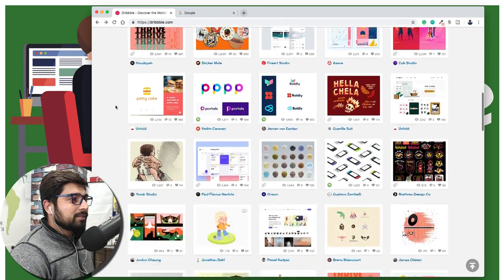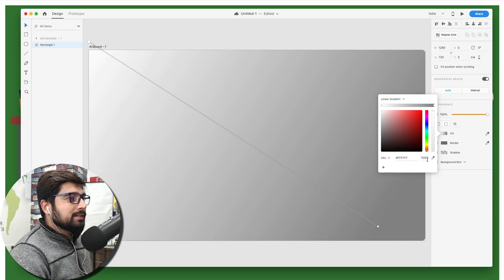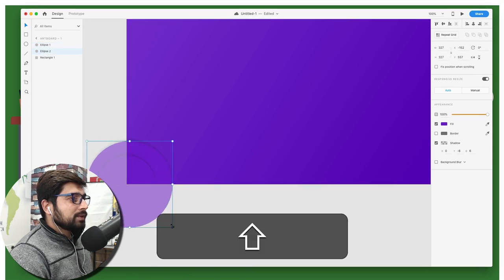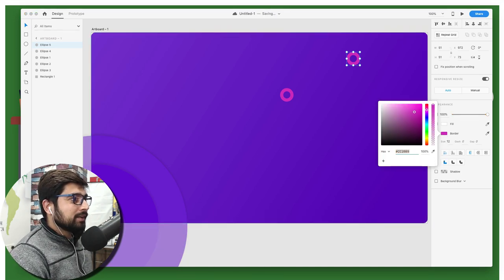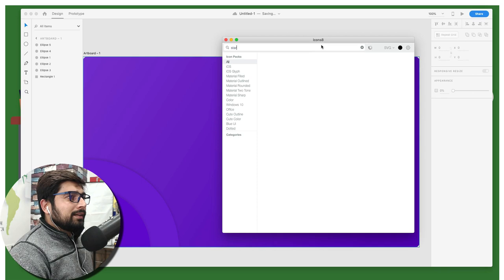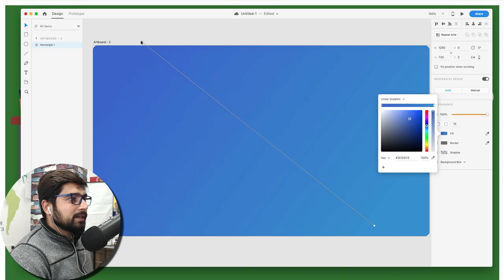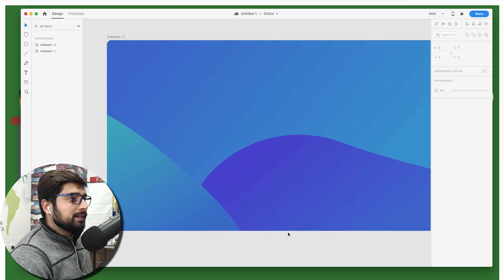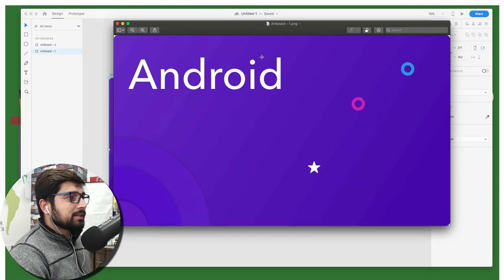I tried to design a card in Adobe XD